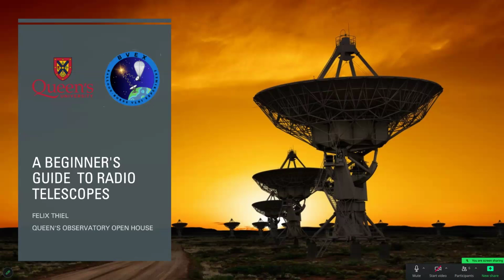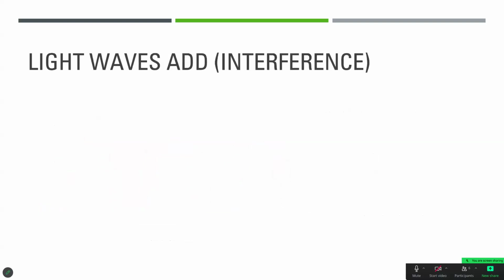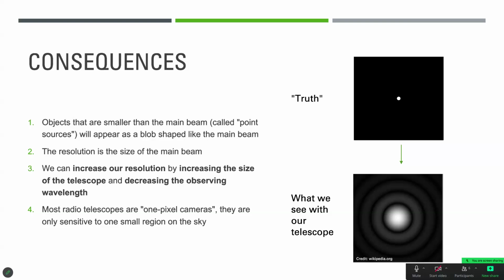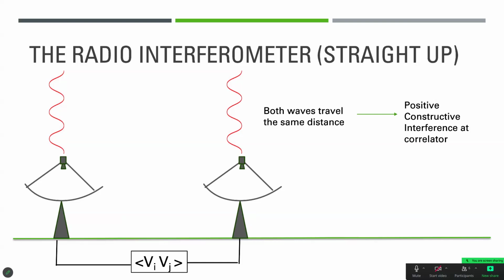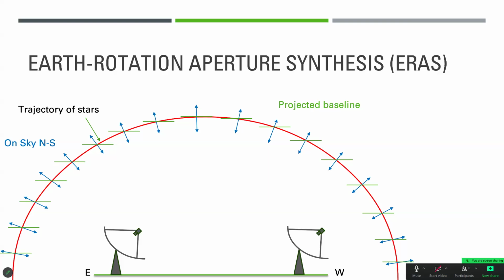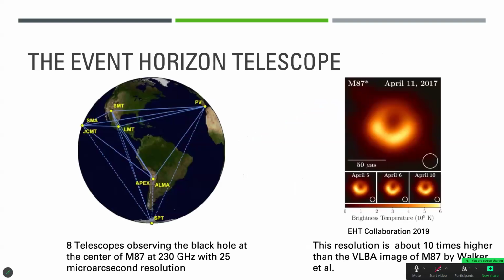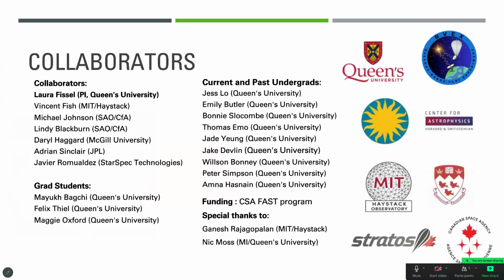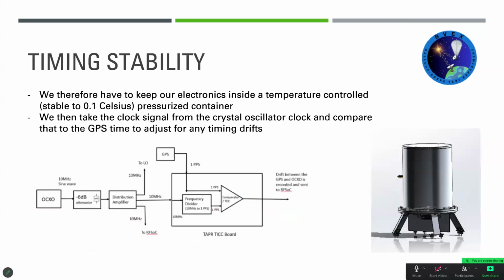A Beginner's Guide to Radio Telescopes - Felix Thiel | January 2025 Open House